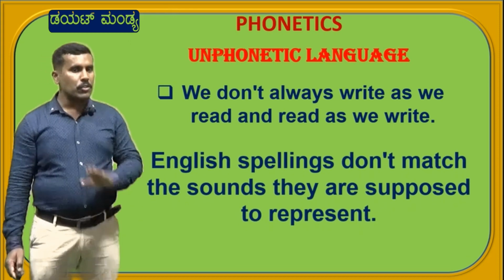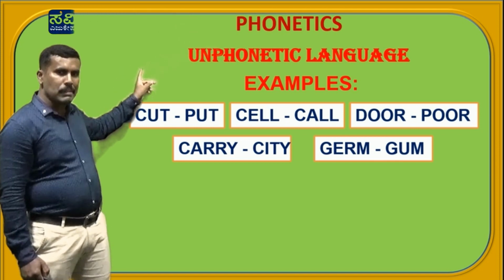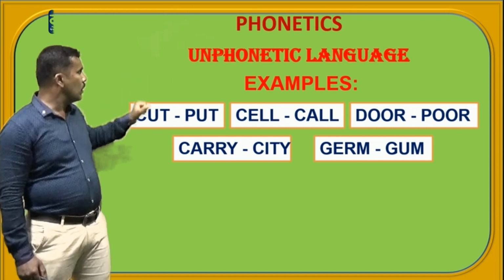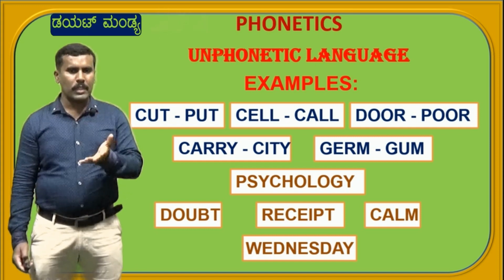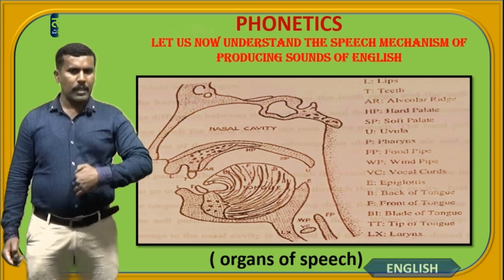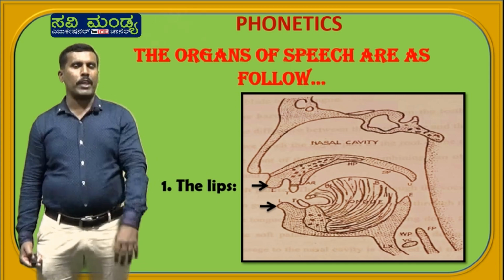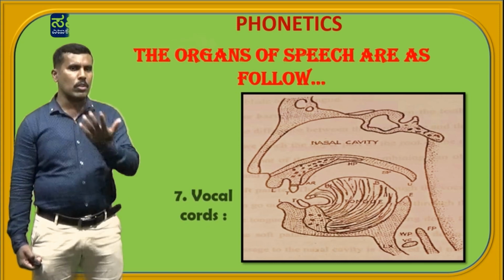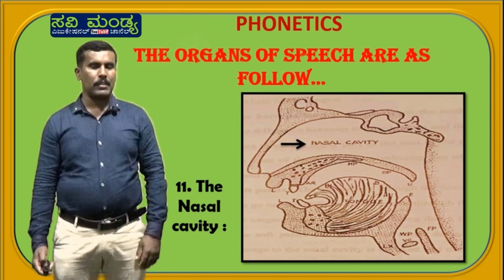ENGLISH-INTRODUCTION TO PHONETICS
This video is about 'INTRODUCTION TO PHONETICS' presented by Jeevan Prakash S. A.M., G.P.U.C. (HIGH SCHOOL SECTION), K.R.Pet, Taluk, Mandya Dist.